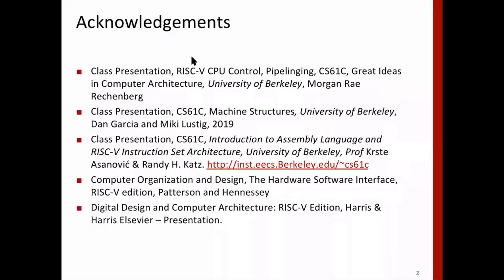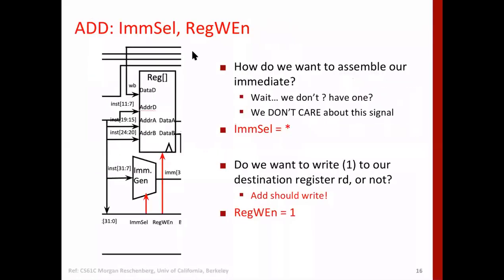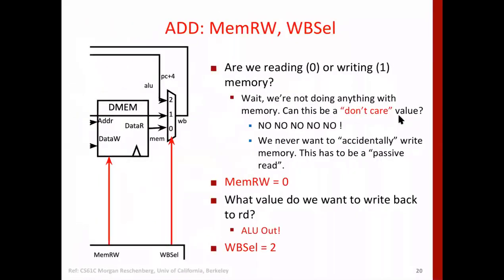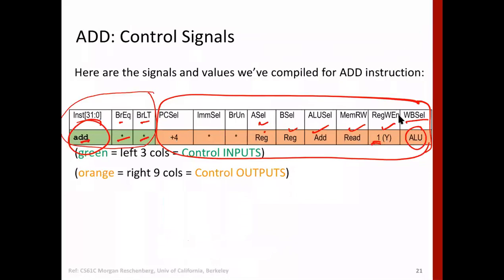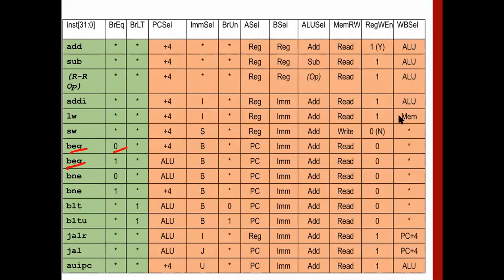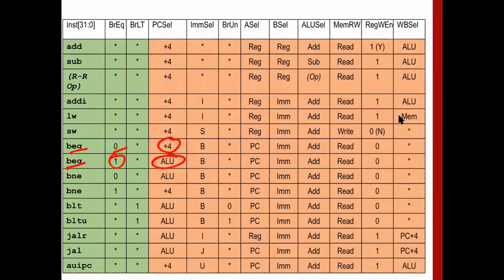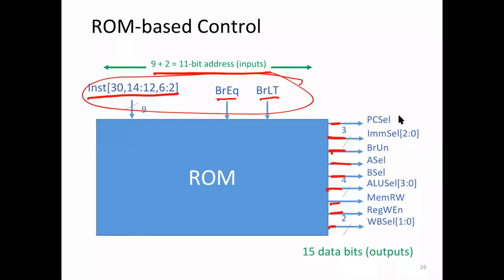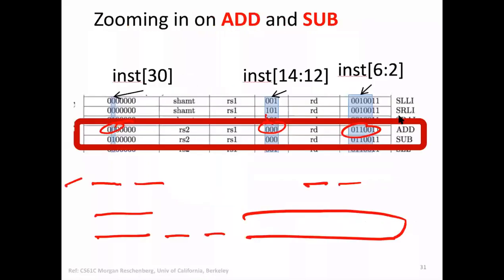CS211 Lecture 29 Single Cycle Datapath Design Part 5 Control logic